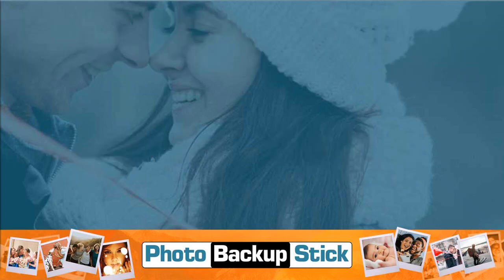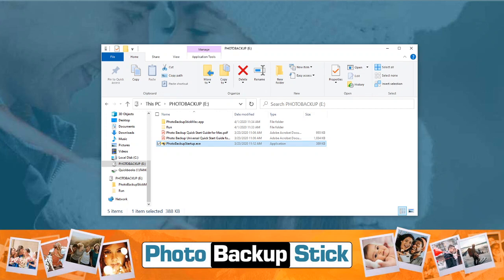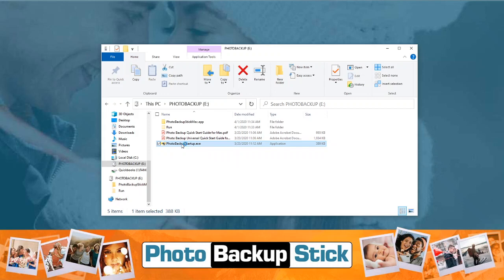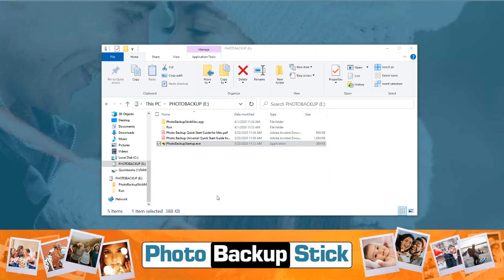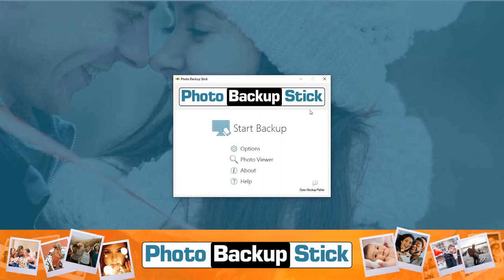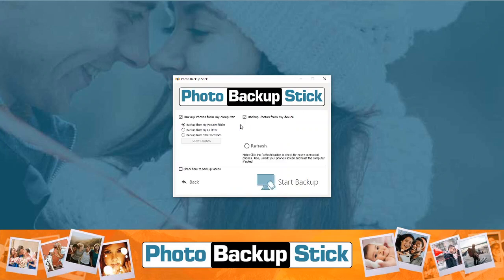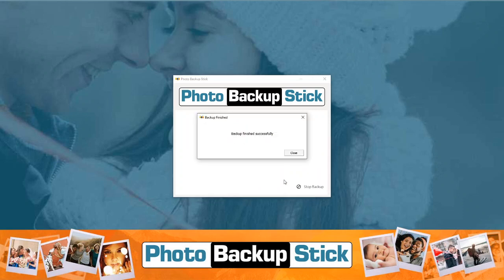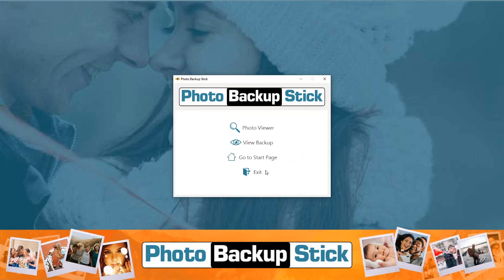Photo Backup Stick - Backing Up from Windows Computers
This video walks you through how to backup pictures from Windows computers using the Photo Backup Stick.